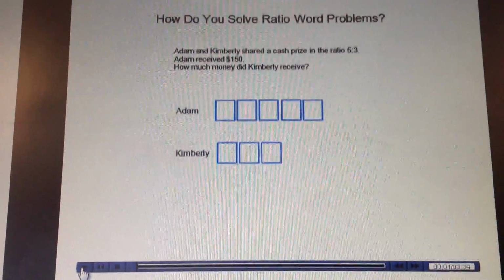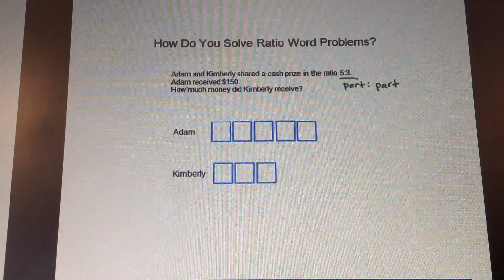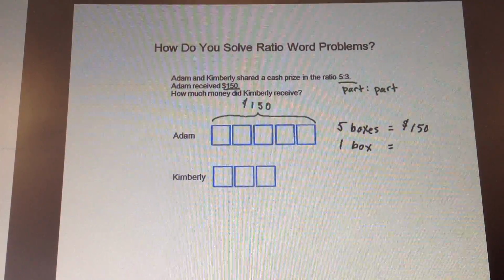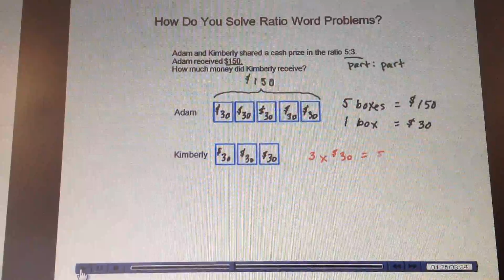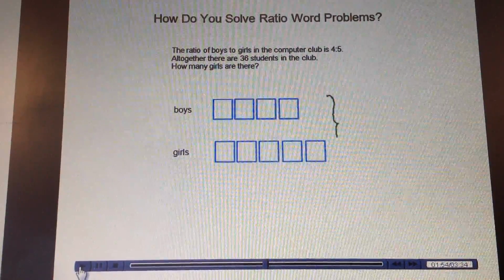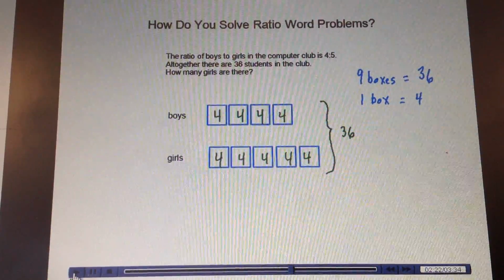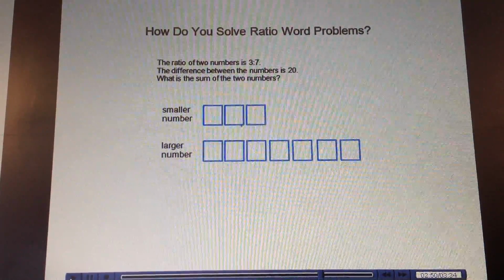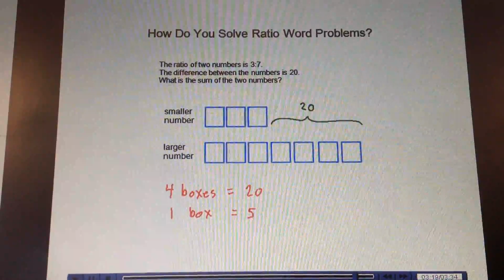Ratio Problems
How to solve ratio problems